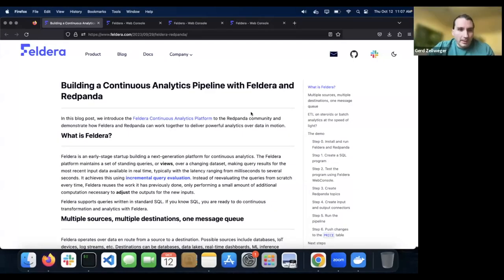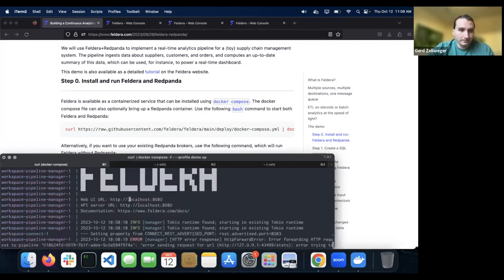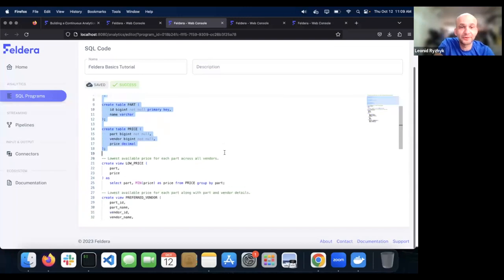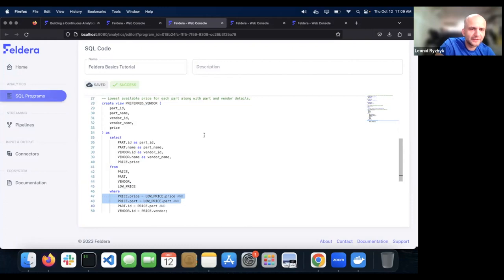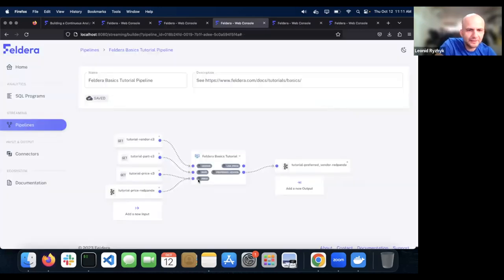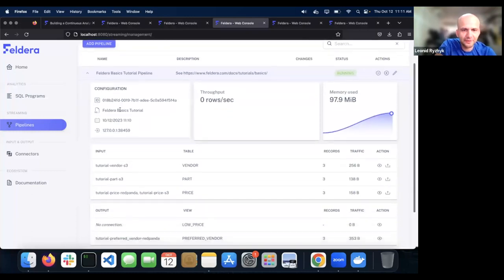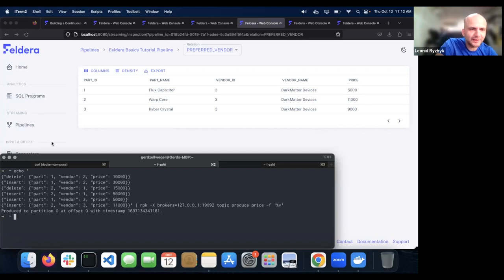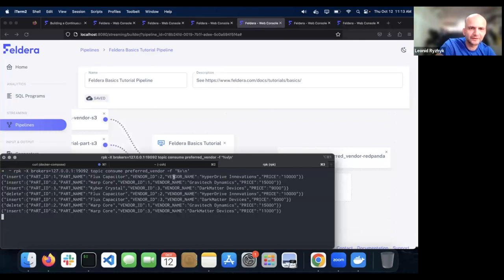Continuously Analyze Streaming Data from Redpanda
In this video Leonid and Gerd ( @feldera_old co-founders) show how Feldera runs continuous (aka standing) queries on data continuously arriving in Redpanda. Instead of reevaluating the SQL queries from scratch every time, Feldera reuses the work it has previously done, only performing a small amount of additional computation as new data arrives. This results in latencies ranging from milliseconds to seconds to even the most complex queries. for more details.

00:00 - Introduction: Leon and Gar from Feldera introducing the demo
0:23 - Setting up Docker containers for Feldera and Red Panda
0:50 - Accessing the Feldera web console
1:00 - Creating and examining the SQL program
1:14 - Explaining SQL table declarations (vendors, parts, prices)
1:32 - Overview of SQL views (low_price and preferred_vendor)
2:18 - Building the pipeline architecture around the SQL program
3:13 - Running the pipeline and consuming S3 data
3:45 - Demonstrating real-time streaming with Red Panda topic
4:35 - Reading output changes from Red Panda topic using CLI